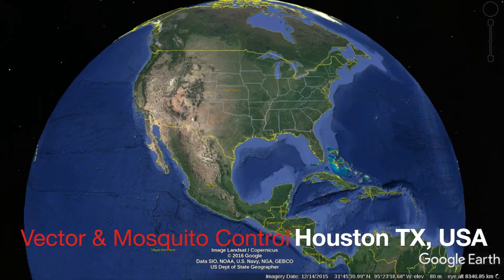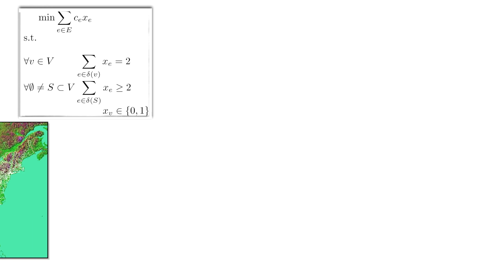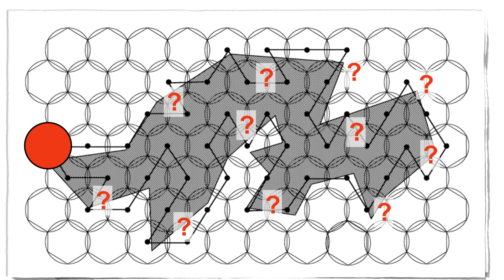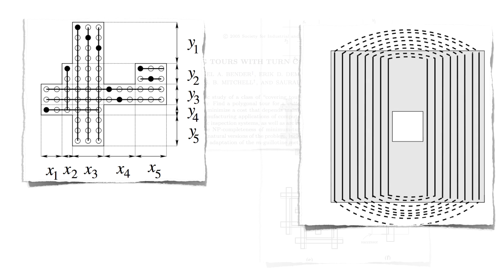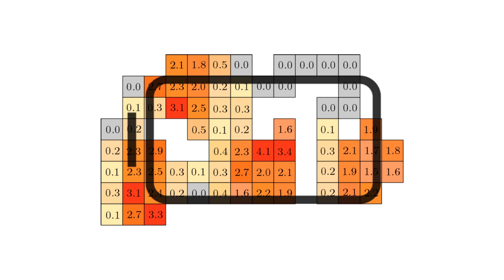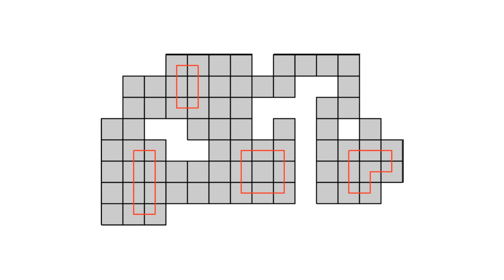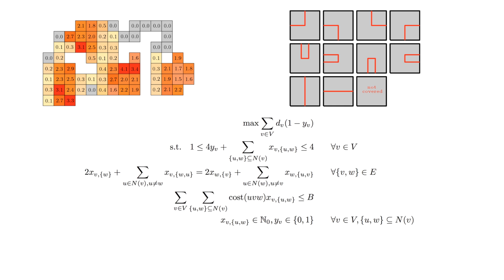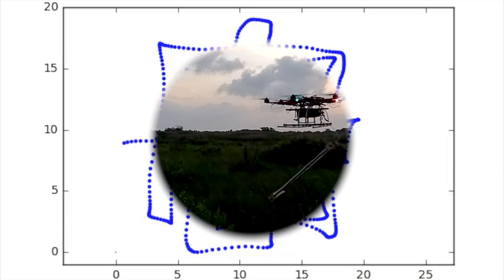Zapping Zika with a Mosquito-Managing Drone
Zapping Zika with a Mosquito-Managing Drone: Computing Optimal Flight Patterns with Minimum Turn Cost

We present results arising from the problem of sweeping a mosquito-infested area with an Unmanned Aerial Vehicle (UAV) equipped with an electrified metal grid. This is related to the Traveling Salesman Problem, the Lawn Mower Problem and, most closely, Milling with Turn Cost. Planning a good trajectory can be reduced to considering penalty and budget variants of covering a grid graph with minimum turn cost. On the theoretical side, we show the solution of a problem from The Open Problems Project that had been open for more than 15 years, and hint at approximation algorithms. On the practical side, we describe an exact method based on Integer Programming that is able to compute provably optimal instances with over 500 pixels. These solutions are actually used for practical trajectories, as demonstrated in the video.

by Aaron T. Becker (1), Mustapha Debboun (2), Sándor P. Fekete (3), Dominik Krupke (3), and An Nguyen (1)
(1) Department of Electrical and Computer Engineering, University of Houston, Houston, TX 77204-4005 USA
(2) Mosquito & Vector Control Division, Harris County Public Health, Houston, TX 77021 USA
(3) Dept. of Computer Science, TU Braunschweig, Mühlenpfordtstr. 23, 38106 Braunschweig, Germany

narration by Availle, AvailleAudio.com

This work was partially supported by the National Science Foundation under Grant CNS-1646607 and IIS-1553063